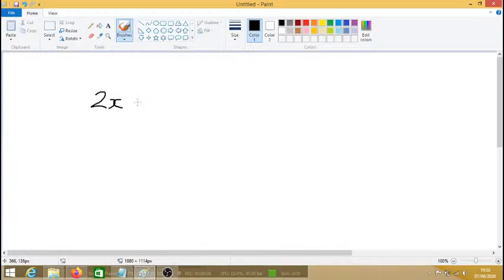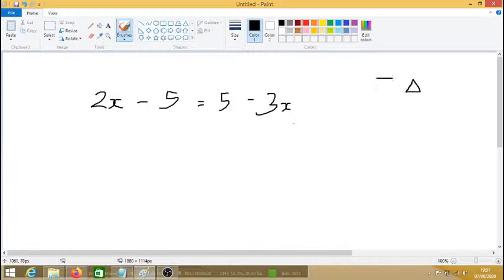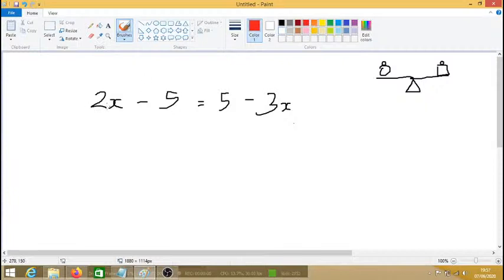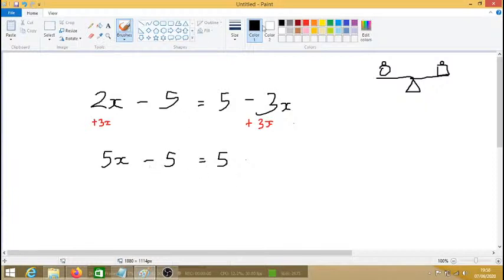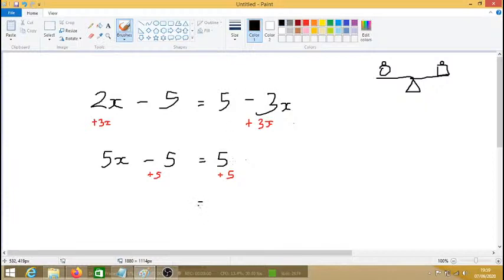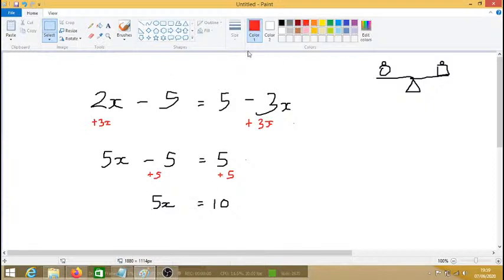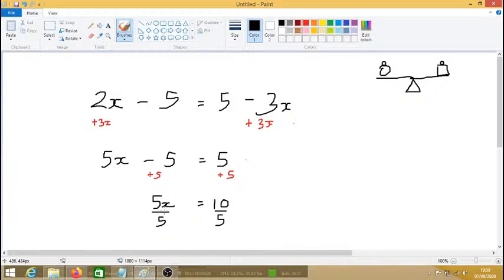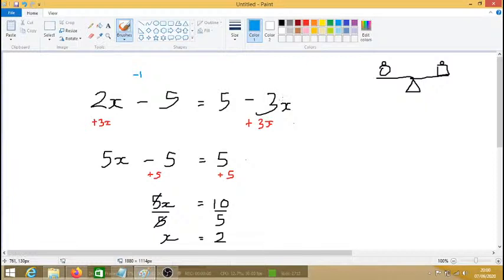teaching test run